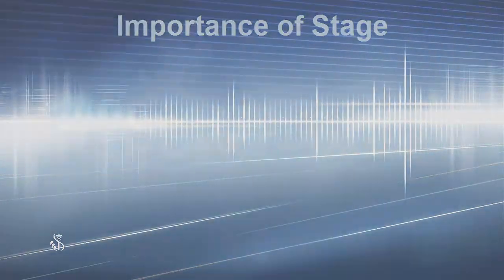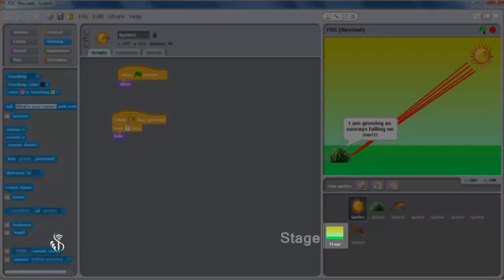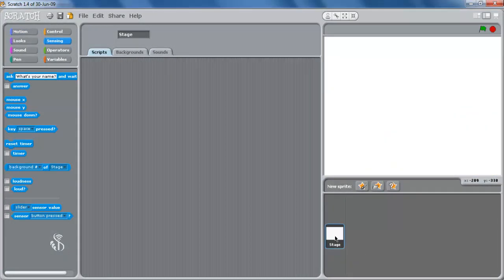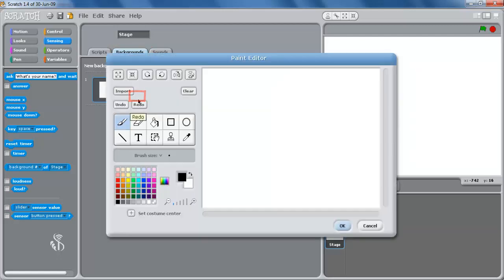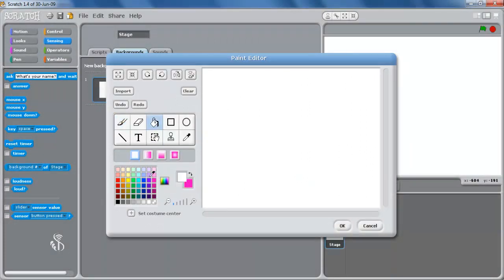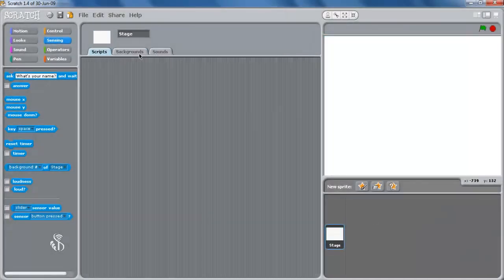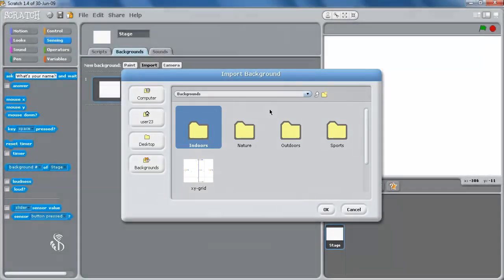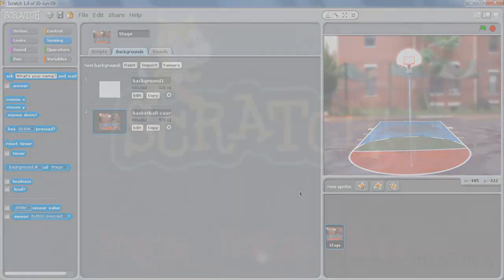7 7 5 Importance of Stage English